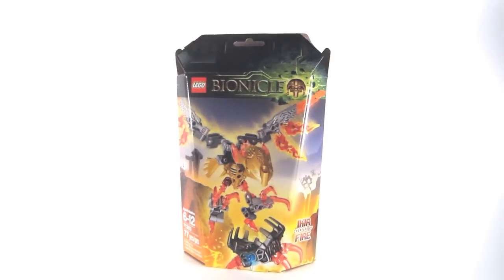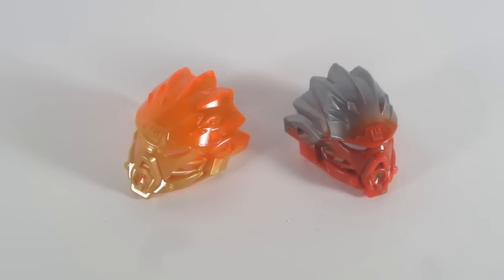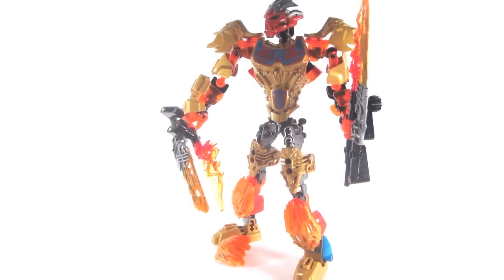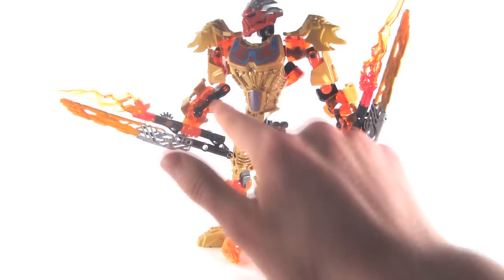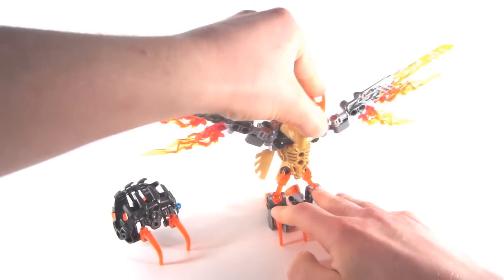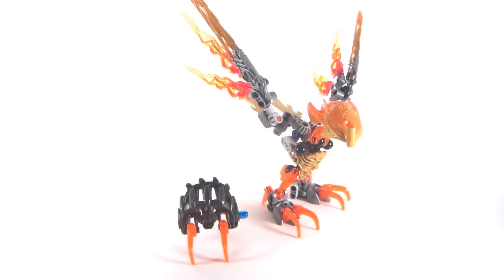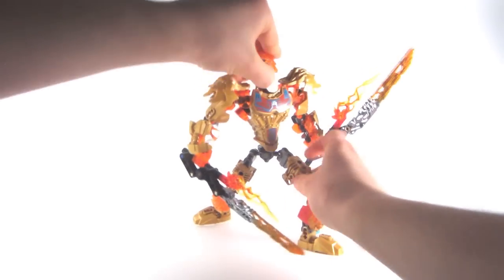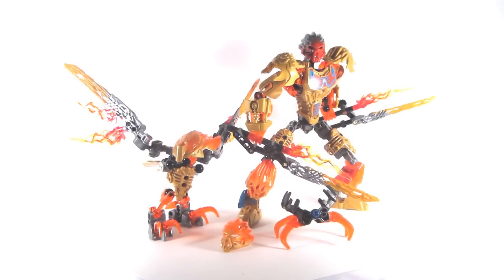Eljay's Recent Review: 71308 Tahu and 71303 Ikir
Eljay prepares to heat things up with a review of Tahu and Ikir!